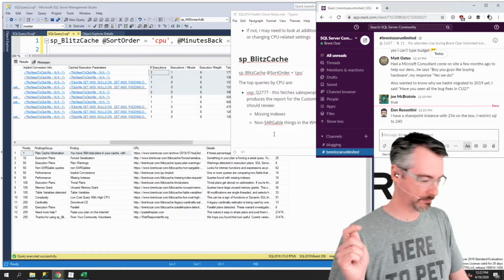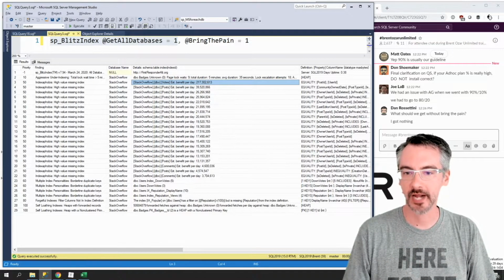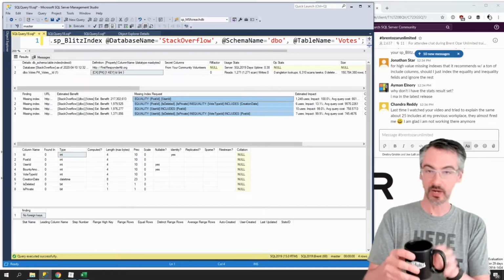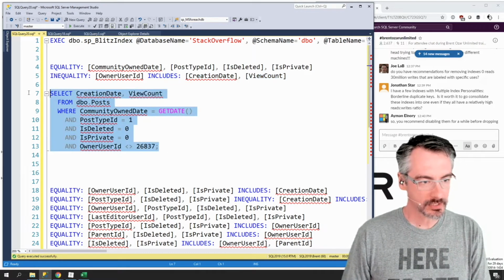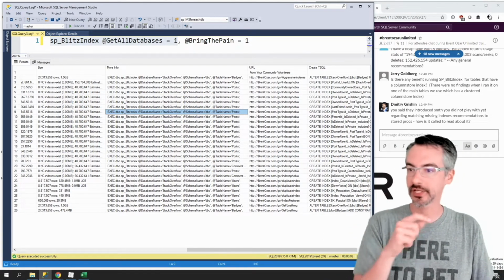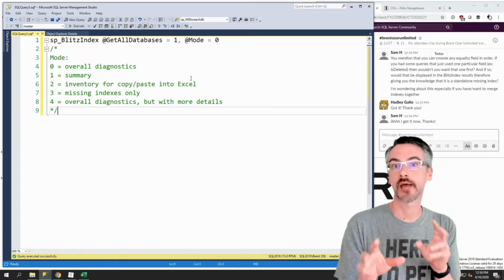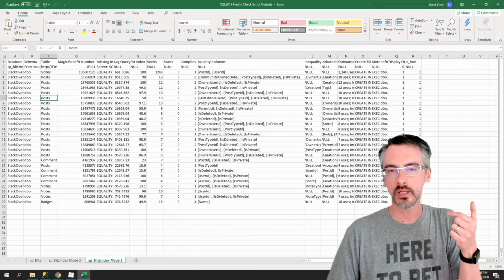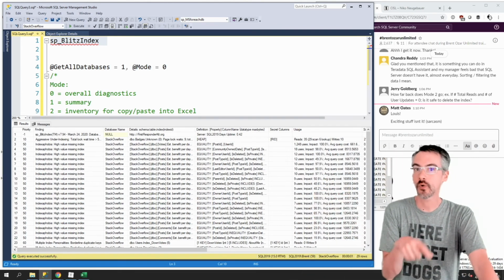How I Use the First Responder Kit: sp BlitzIndex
In the last step, you used sp_BlitzCache to diagnose your most resource-intensive queries. In the process, you probably saw a few missing index recommendations. Let’s zoom out a little and see if there’s a theme with sp_BlitzIndex.